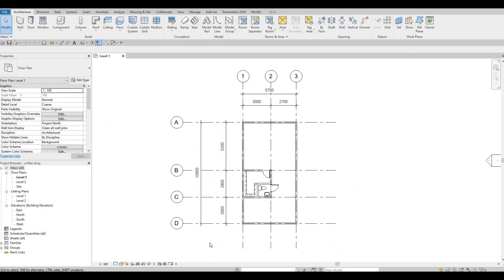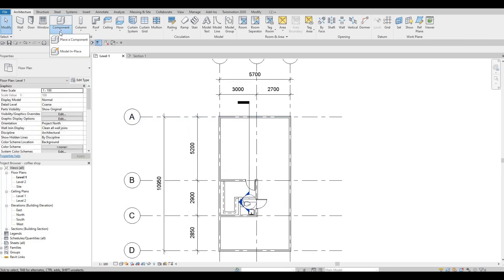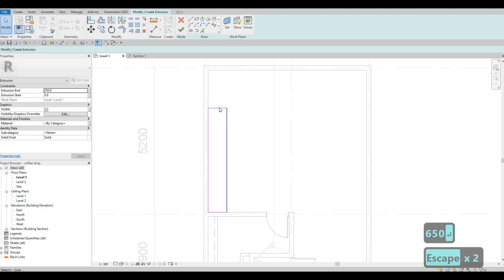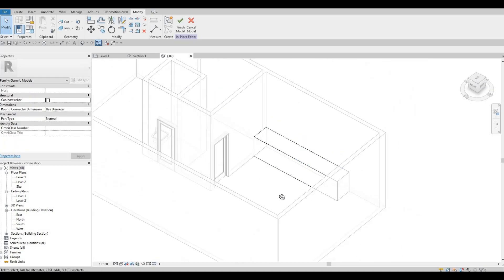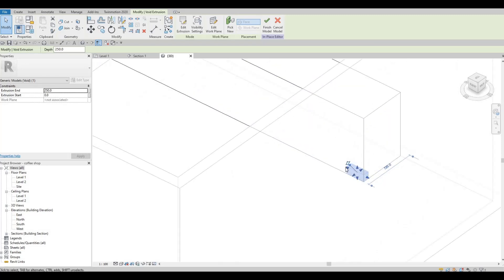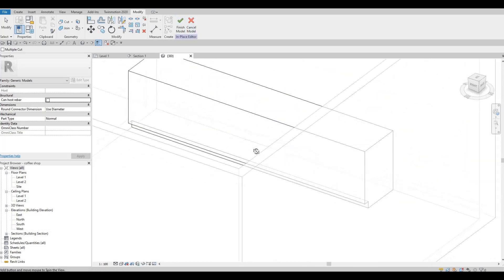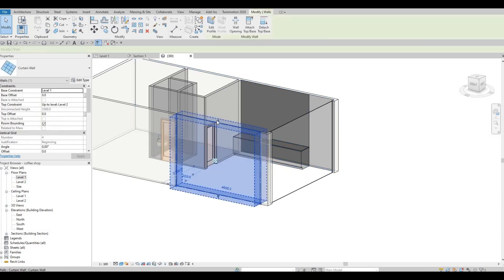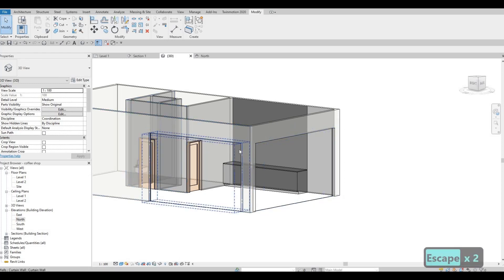Coffee Shop | Part 2 | Complete Step By Step Project | Revit and Twinmotion Tutorial